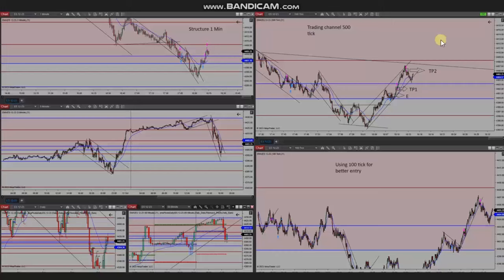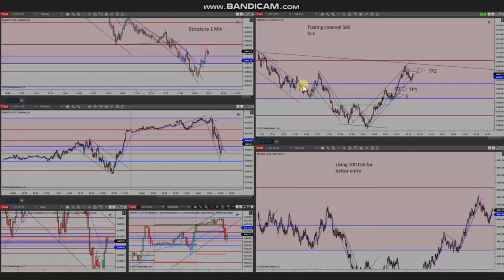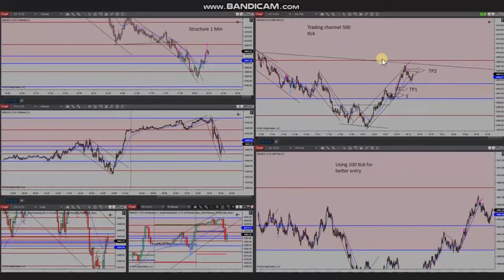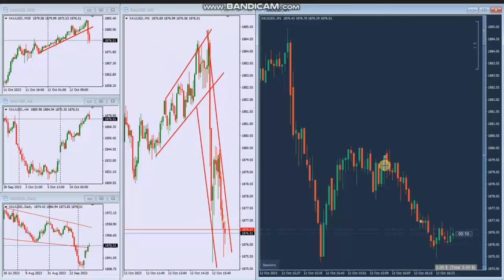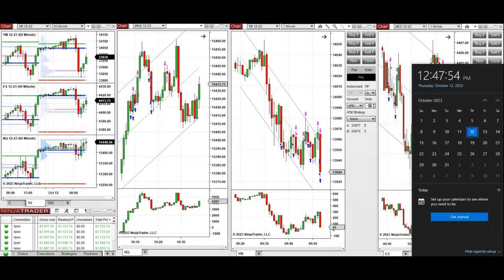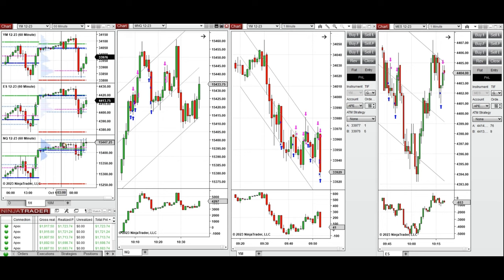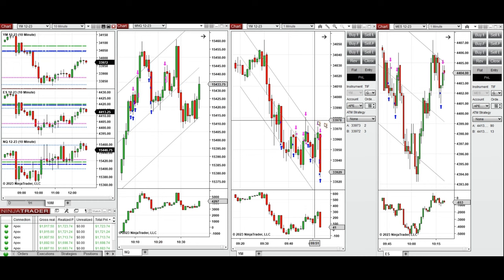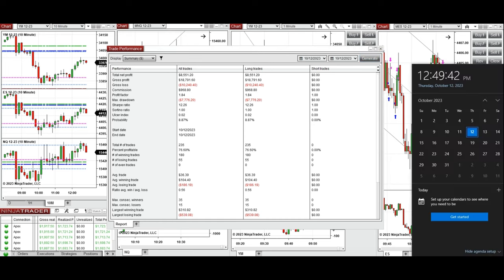Price Action Algo Trading Journal: Gold, Dow, S&P500, and Nasdaq Futures and CFDs - 12 October 2023